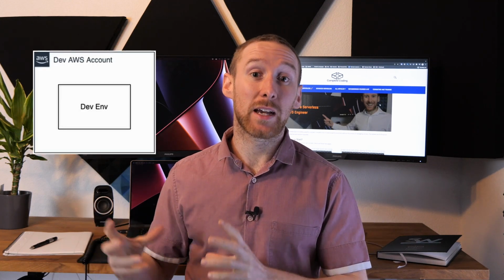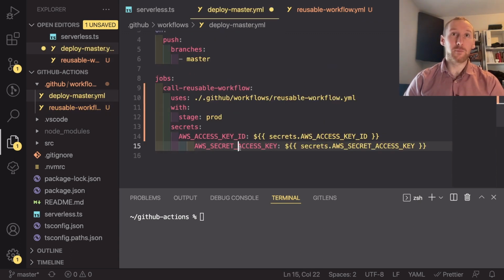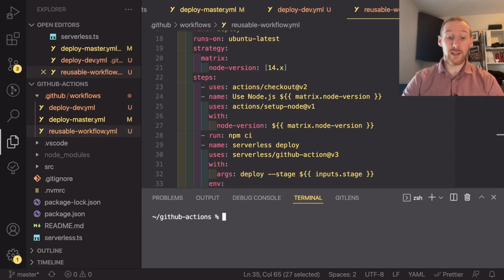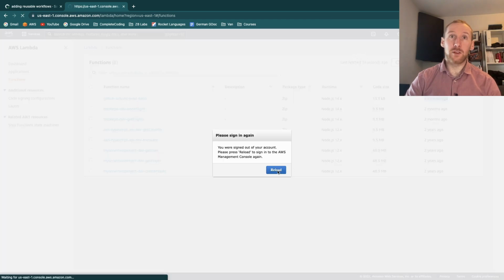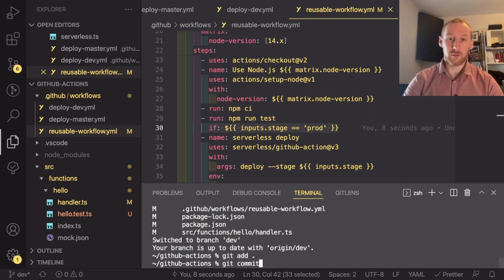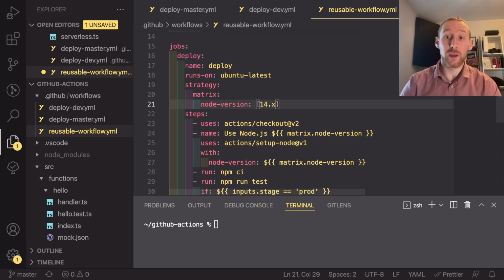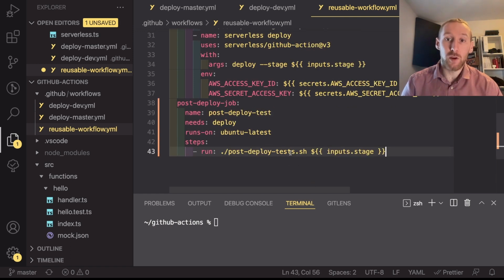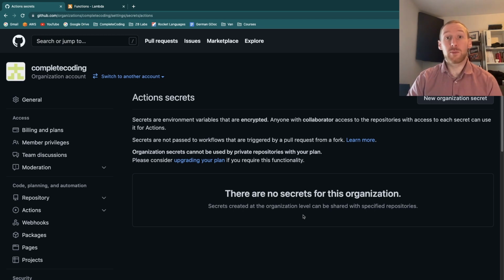Multi-Account AWS with GitHub Actions???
In this video we'll learn some advanced uses for Github Actions with the Serverless Framework.

0:00 Intro
0:15 AWS Cert Giveaway Winners
0:32 Multi Account Advantages
2:56 Multi Account Setup
6:58 Testing Multi Account Deployment
10:04 Automated Testing
11:34 Conditional Steps
14:08 Deployment Matrix
16:20 Dependant Jobs
18:24 Starter Workflows
19:35 Organisation Secrets